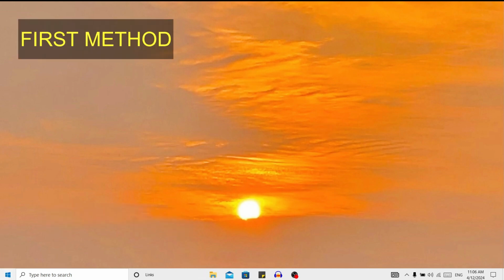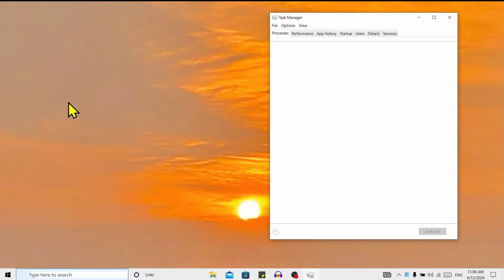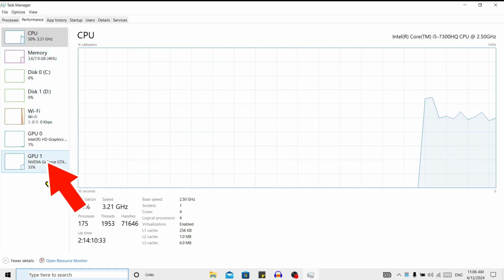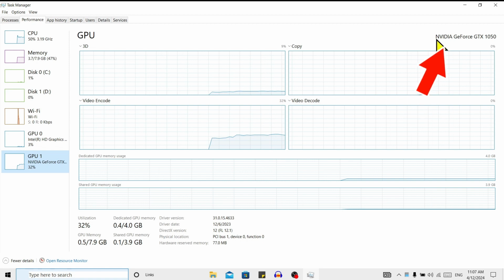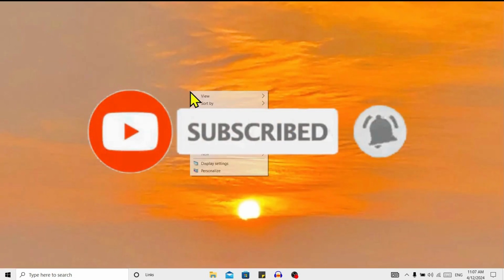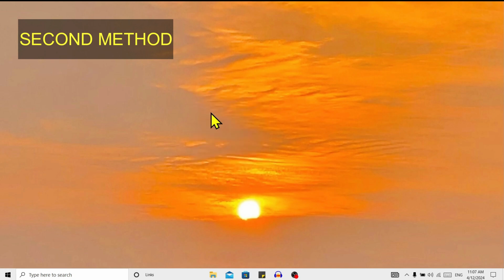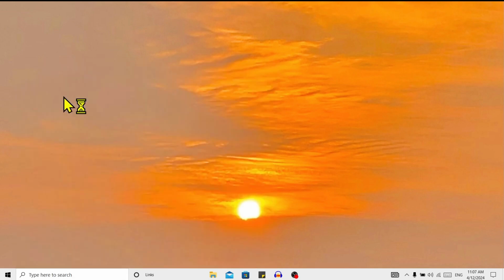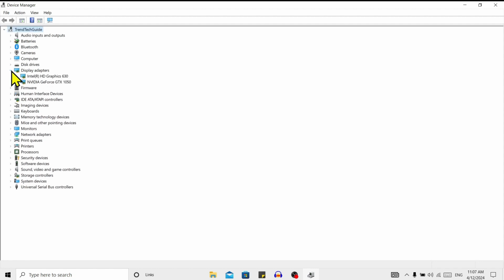How to Find Which Graphics Card You Have (QUICK FULL GUIDE!) | Check Laptop Graphics Card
Learn how to find which graphics card you have on your laptop. Follow these simple steps to determine which GPU is installed on your PC.

👉 Explore more!